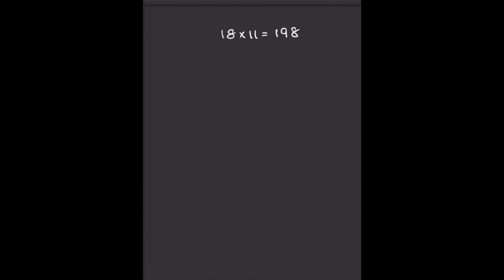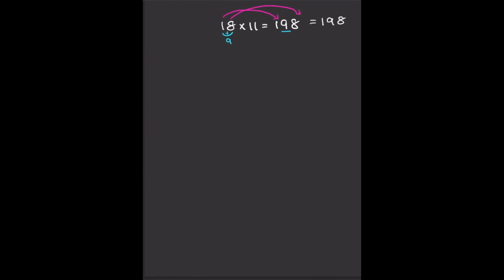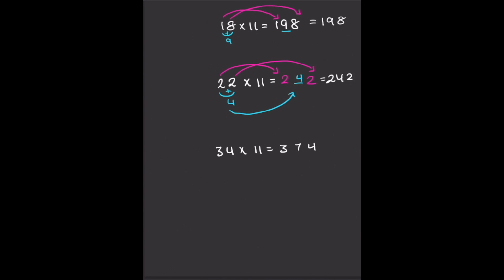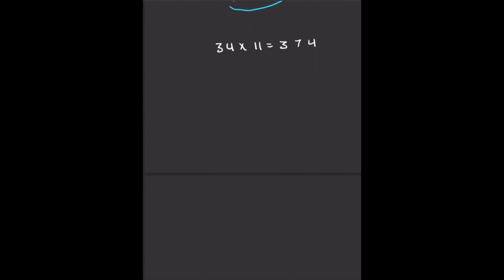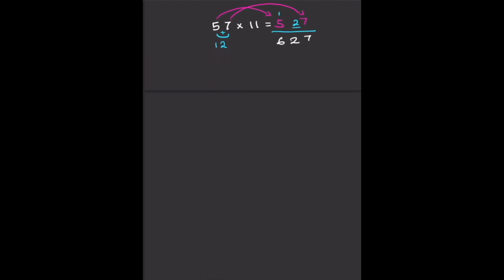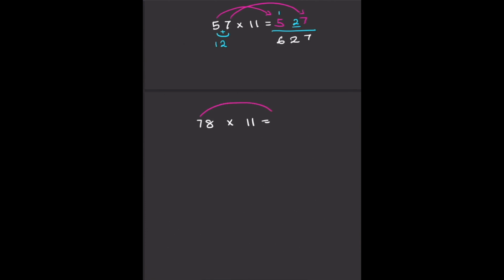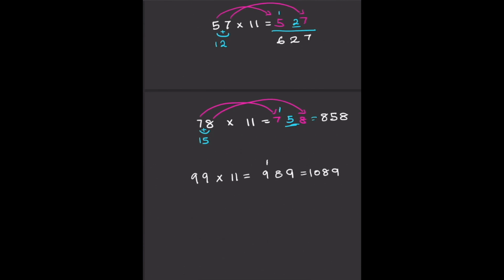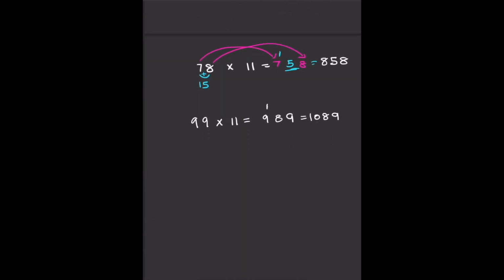Math Tricks-Two digit number multiplication by 11 in 1 second-Easy to remember | Lessonade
❤️ In this video we are going to learn about two digit number multiplication by 11 in just 1 second! with Lessonade. Yes you read it right! 🐈Method - 0:16 🐈 Try - 5:21 👉This is very easy trick to multiply. That means performing two digit multiplication in a much easy way to find the answer. Just remember the trick we used.👉This video will be very useful for competitive exams and exams like 11 plus maths, where you need to answer questions quickly without the need to show the steps.